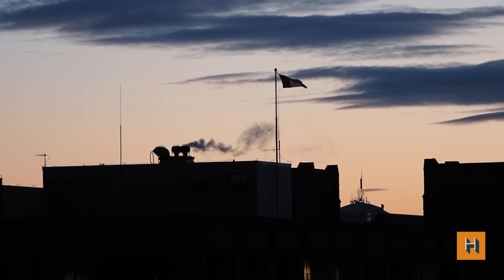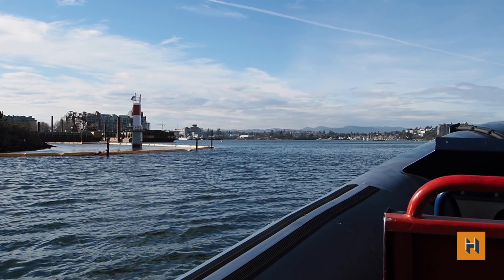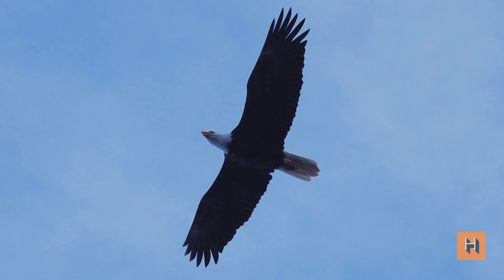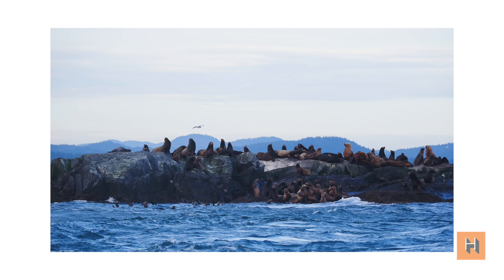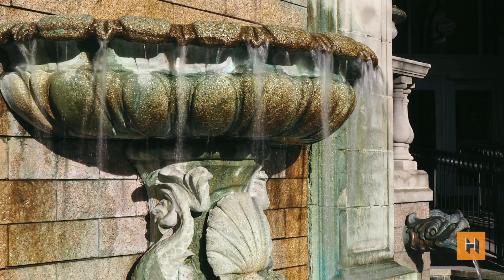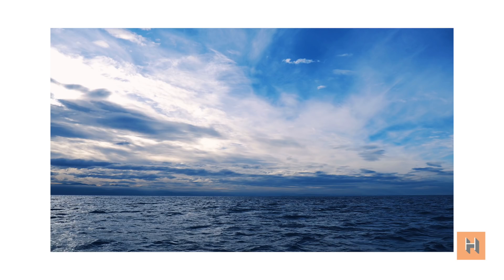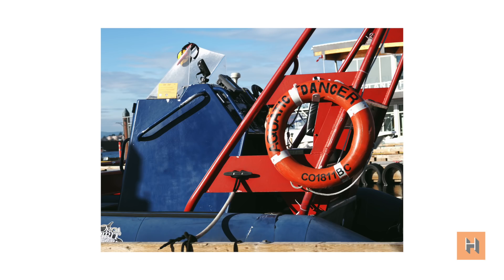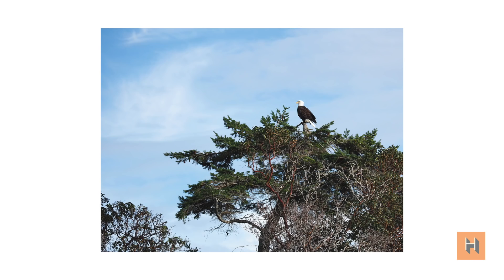Olympus OM-D E-M1X First Look!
We had the chance to take a look at the BRAND NEW Olympus OM-D E-M1X! Here is a quick look at our thoughts on the camera and some of the features we have been most impressed with!